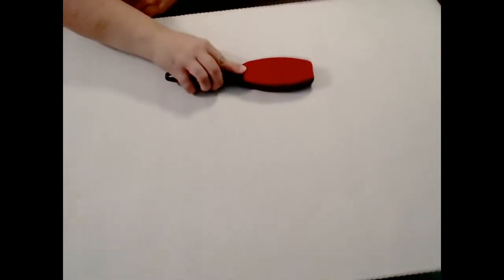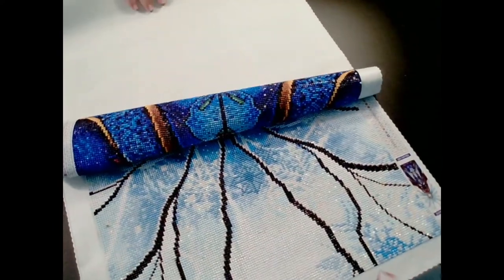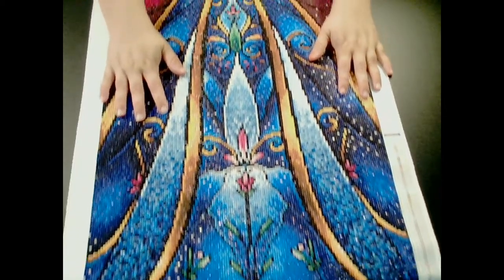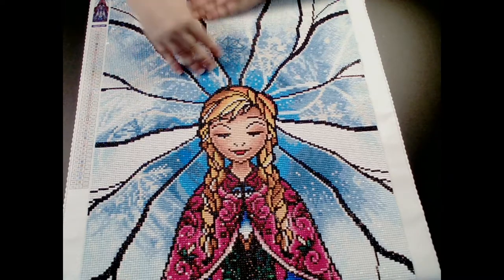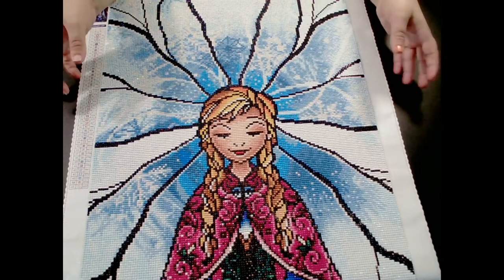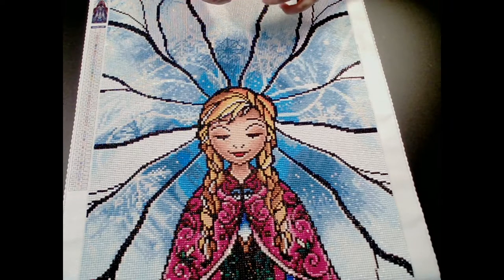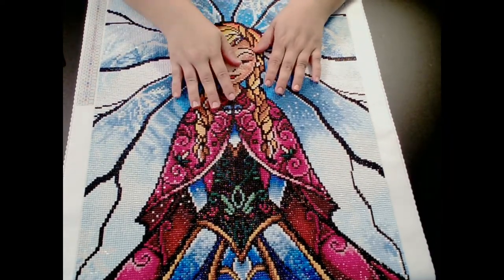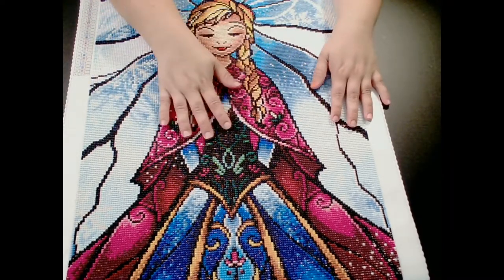Diamond Art Club: One worth melting for